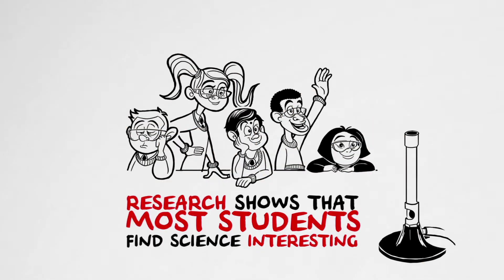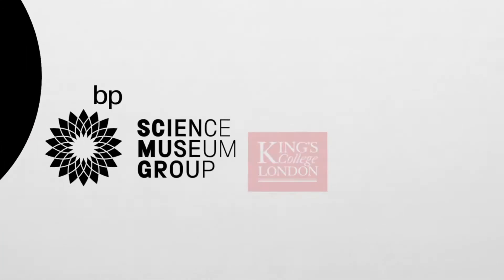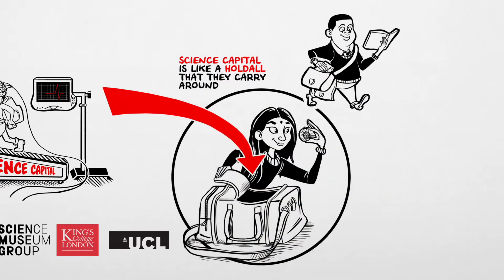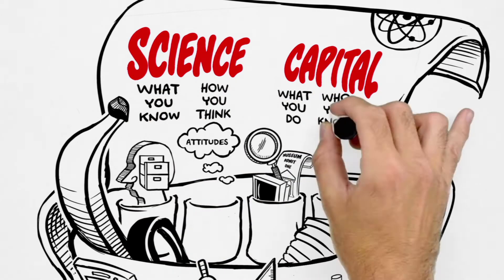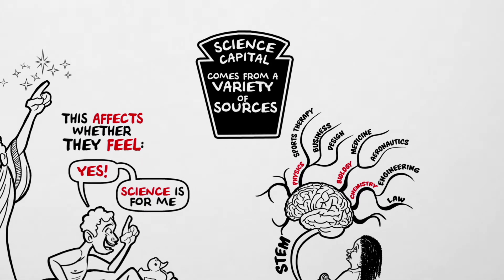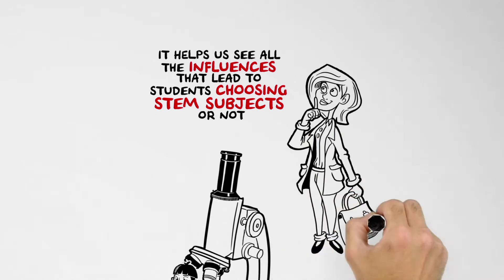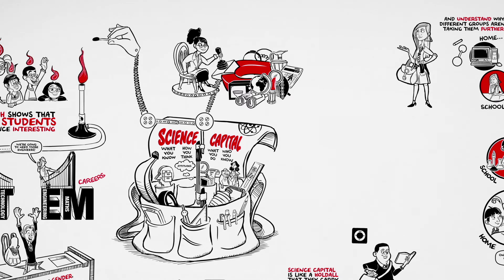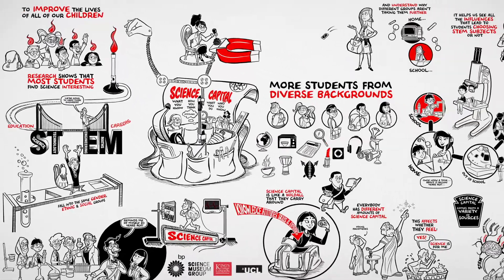What is science capital? | STEM for students | Learn with Science Museum Group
What is science capital? And why does it matter? This animation gives an introduction to the science capital concept and how it can help us to understand why some people engage with science and others do not.

Created as part of the Enterprising Science project, a partnership between the Science Museum Group, University College London, King’s College London and BP.